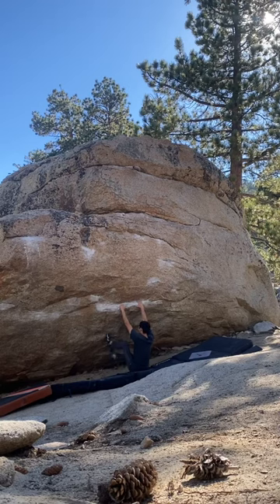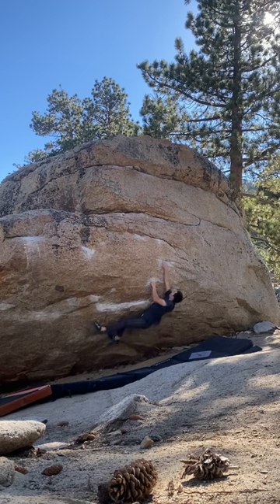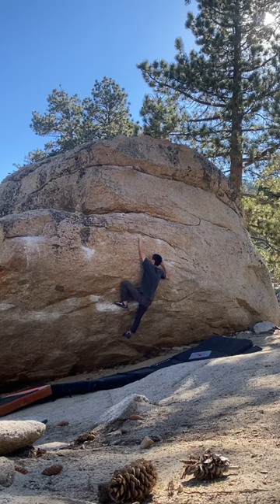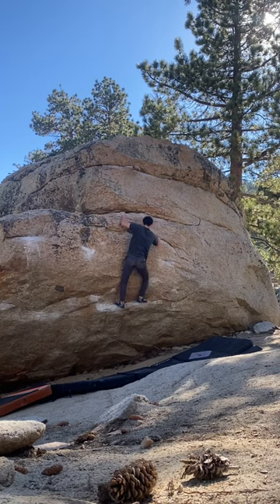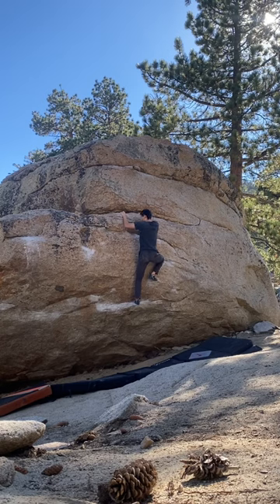Line Dance (V1+) - Tramway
8/27/2022 Line Dance V1+ on the Swing Dance Boulder at Tramway